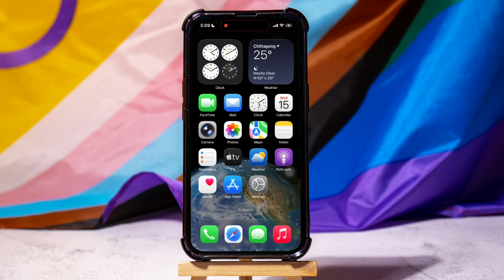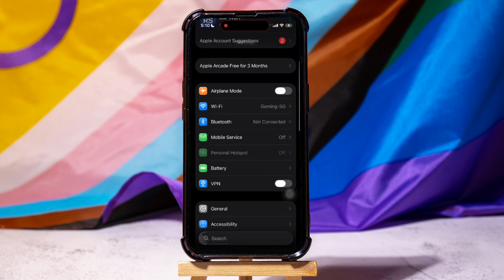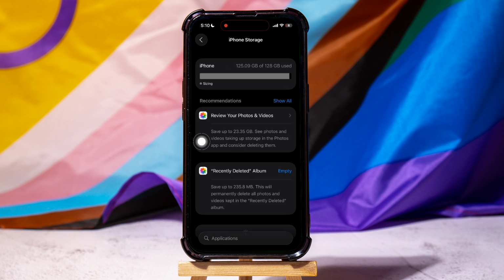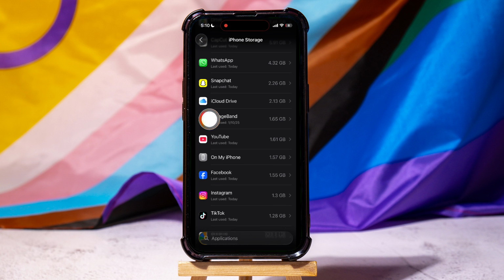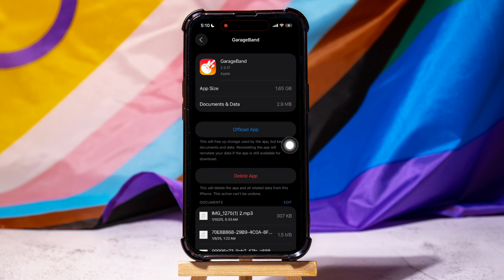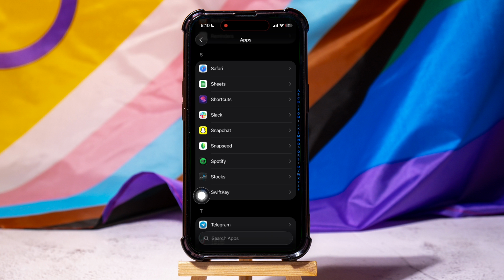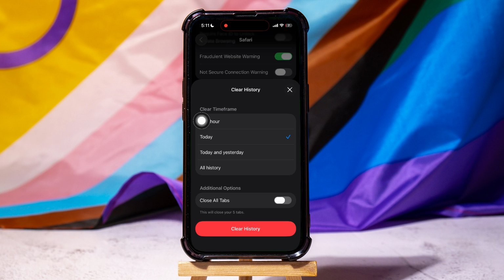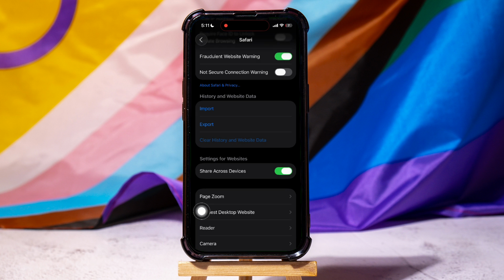How to Clear Storage Cache on iPhone 2026 (Step-By-Step Tutorial)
Here's how to clear storage cache on your iPhone and free up valuable space without deleting your important files. I'll show you multiple methods to clear different types of cache that accumulate over time and slow down your device. We'll start with the simplest built-in iOS features like offloading unused apps and clearing Safari cache, then move on to more advanced techniques for clearing app-specific cache and system storage. You'll discover how to identify which apps are taking up the most space, how to clear cached data from social media apps, streaming services, and games, plus I'll reveal some hidden storage tricks that Apple doesn't make obvious. I'll walk you through clearing your message attachments, managing your photo storage more efficiently, and using iPhone's automatic cleanup features. By the end of this tutorial, you'll have reclaimed gigabytes of storage space and notice your iPhone running faster and more smoothly. These methods work on all recent iPhone models and iOS versions.